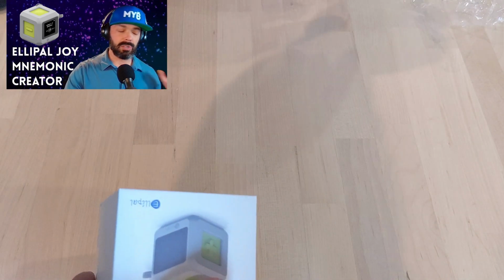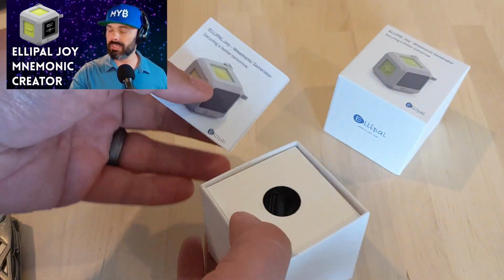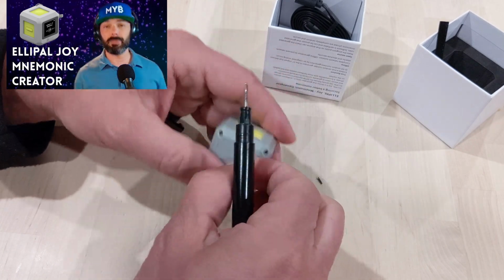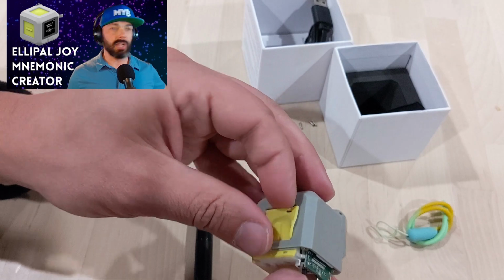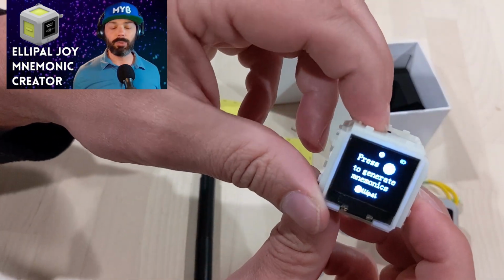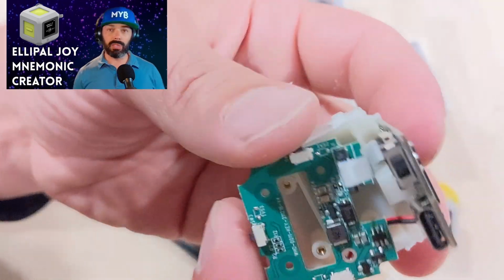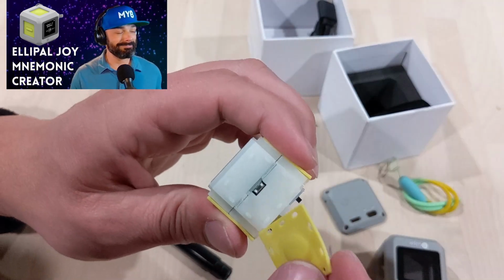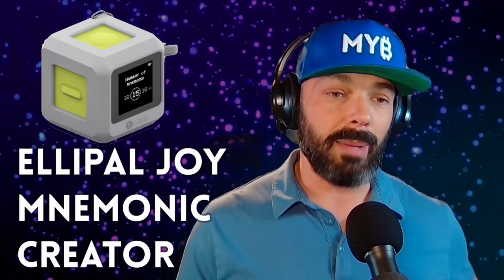What Does This Little Crypto Box Thingy Actually Do? (Ellipal Joy)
unboxes & dissects the Ellipal Joy offline mnemonic creator!

THINGS WE USE
CHAPTERS
00:00 intro
00:10 start video
00:15 No, really- it started!
00:25 Want to get paid to help with these?
00:30 Make a comment w/chapters then DM me!
FINNA SMASH?
Let us know if you have any questions in the comments below or chat with us on our Discord server. Thank you!!
1. This channel does not offer legal, financial, investing, business, or other professional advice - please do your own complete research, and retain the official services of an advisor or consultant if you need specific questions answered.
2. All media featured on this channel is for education & entertainment purposes, based on subjective opinions.
3. You are responsible for your own decisions.
1. This channel participates in various affiliate programs - generally, if there is a shortened link to any product or service, we are probably enrolled in the public referral program for that product or service.
2. Referral fees enable us to create more videos and free resources for you.
3. Product videos, interviews, or reviews paid for by sponsors will always be marked as such.